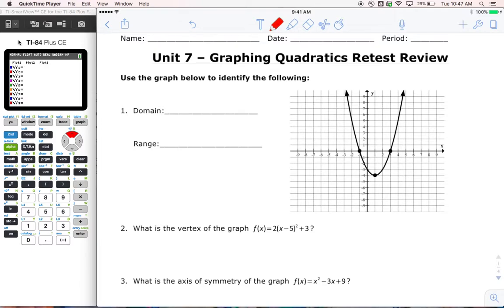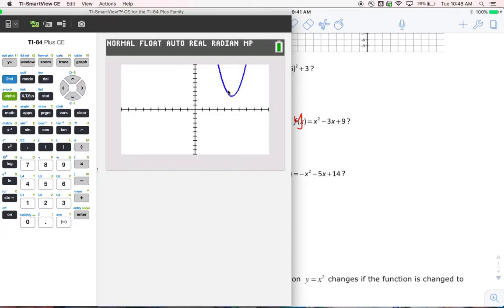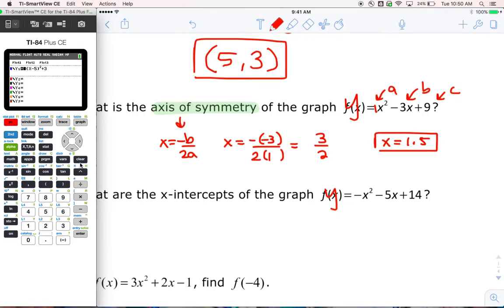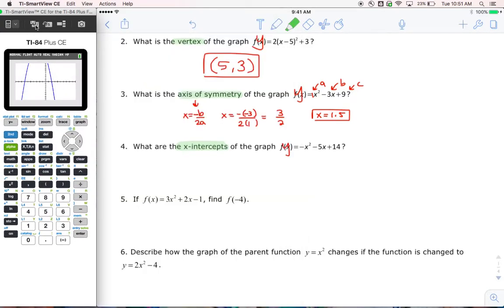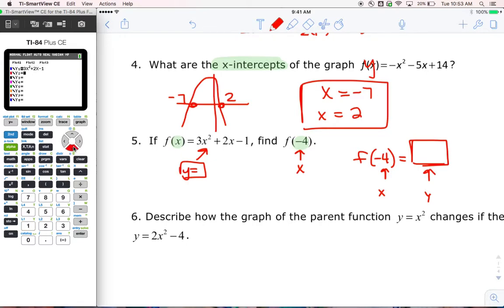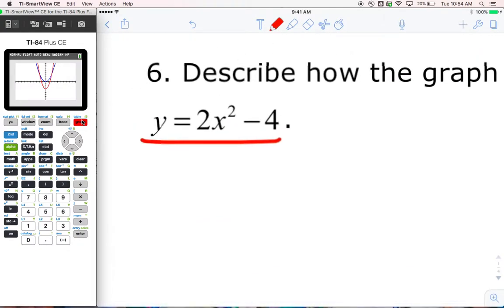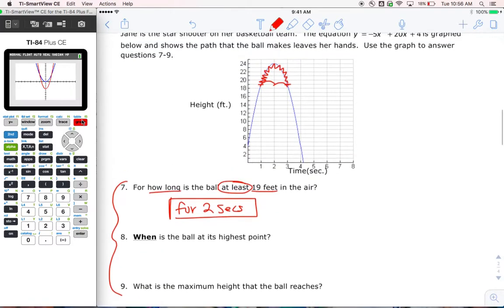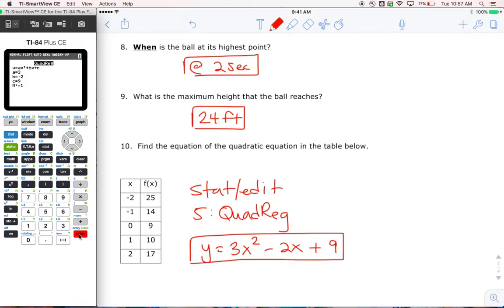Unit 7 Retake Review